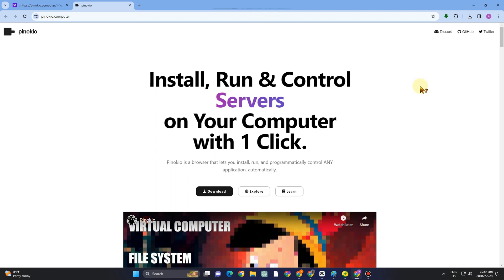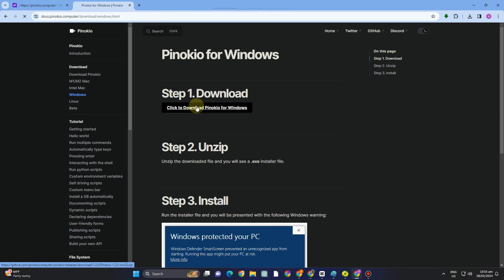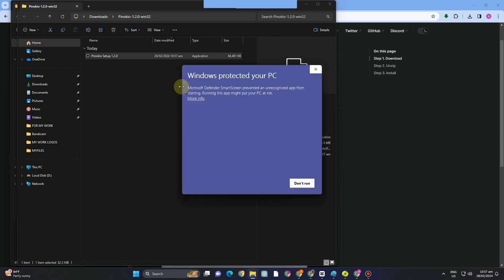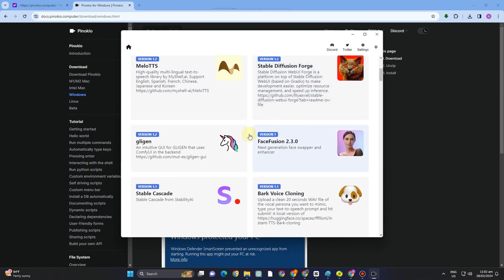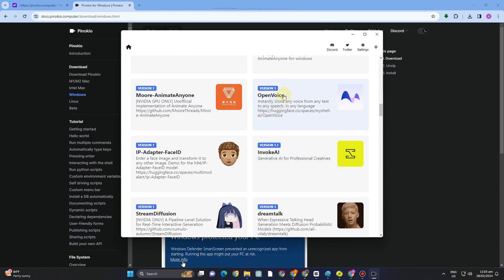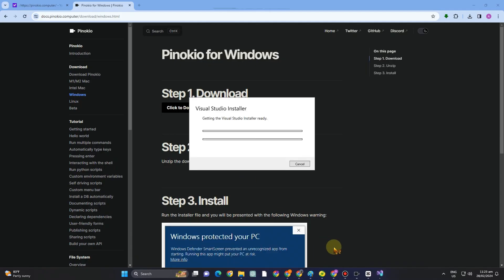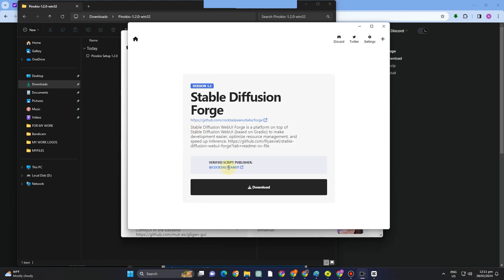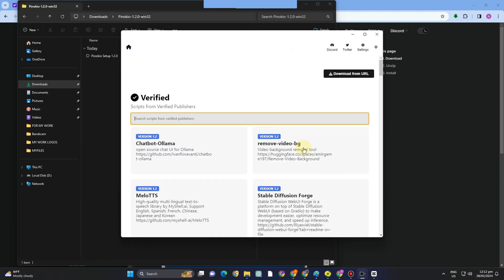How To Install And Use Pinokio AI Browser ( Step by Step )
How To Install And Use Pinokio AI Browser

In this video I'll show you how to use pinokio ai. The method is very simple and clearly described in the video. Follow all of the steps & learn how to How To Install And Use Pinokio AI Browser